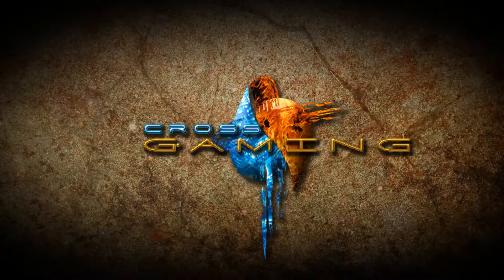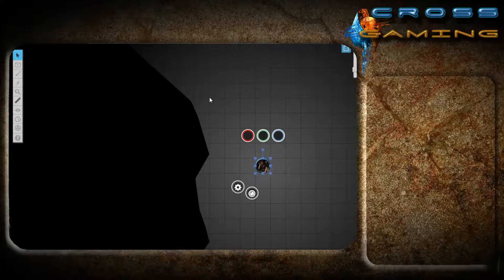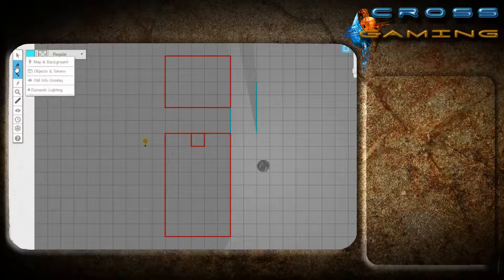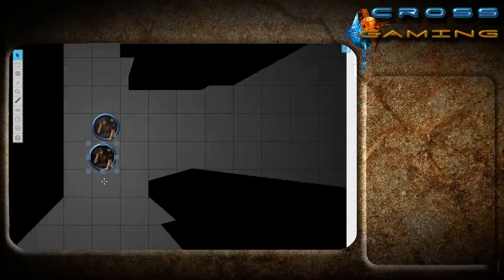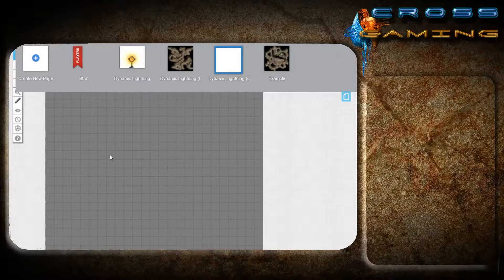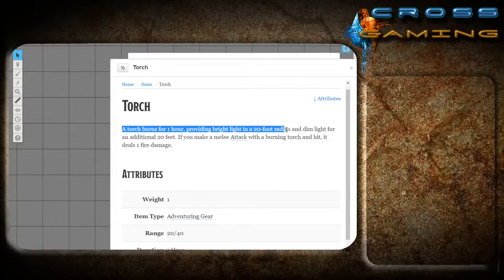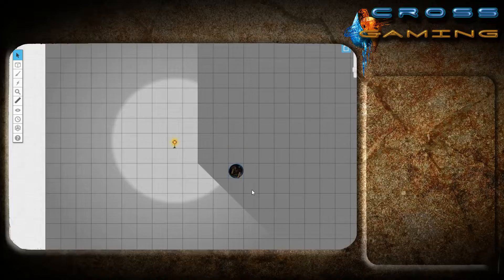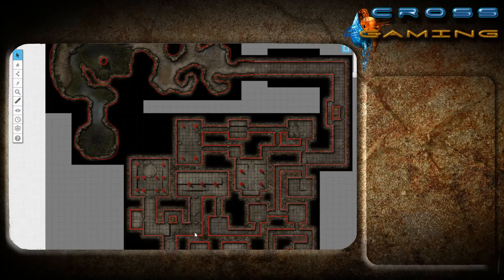Roll20 Dynamic Lighting Guide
Setting up Dynamic Lighting for a Roll20 Campaign?  Learn how to draw walls and doors.  Learn how to troubleshoot some common dynamic lighting problems.

Remember in most cases to turn fog of war off while using Dynamic Lighting.